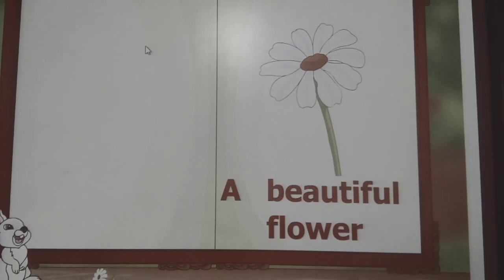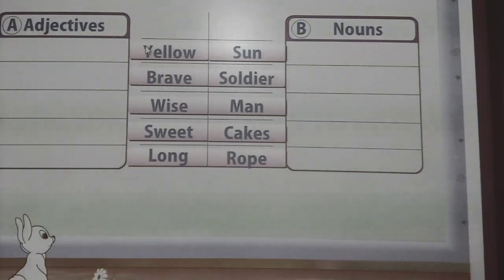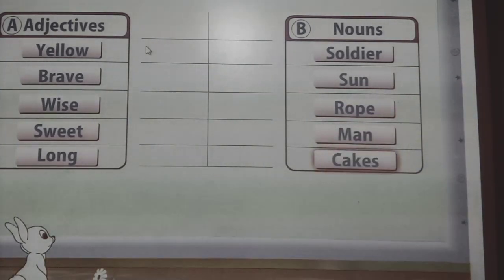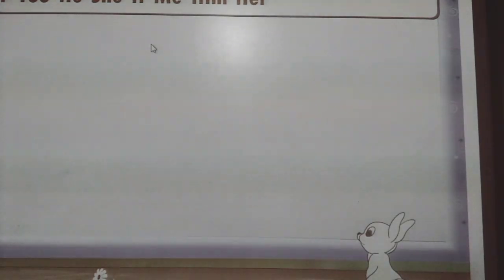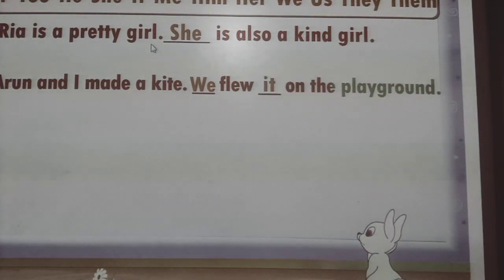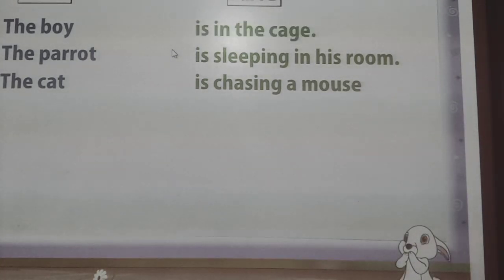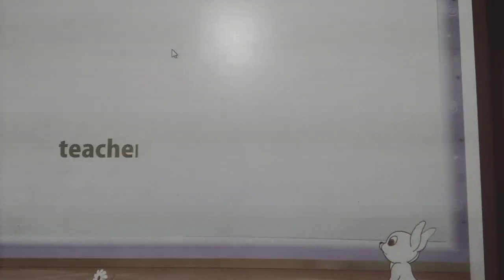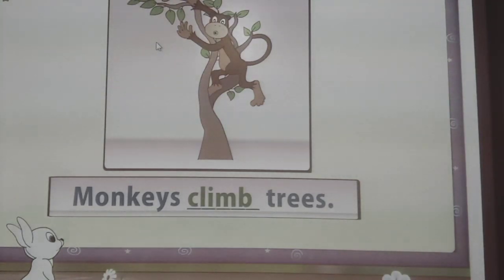ENG MED STD 1 SUB ENG 2 ADJECTIVES